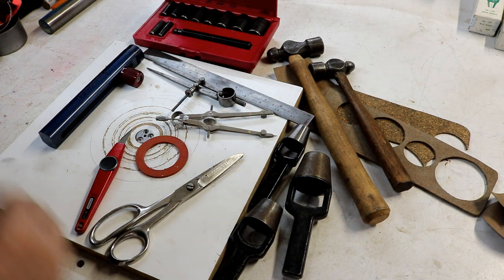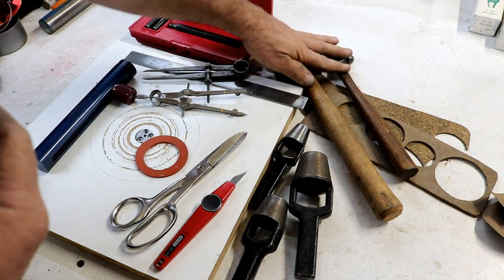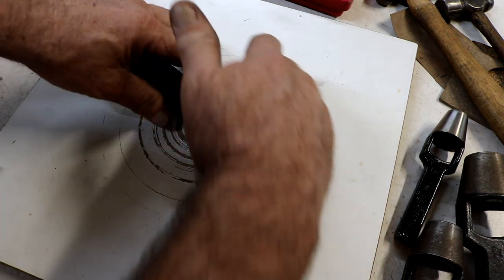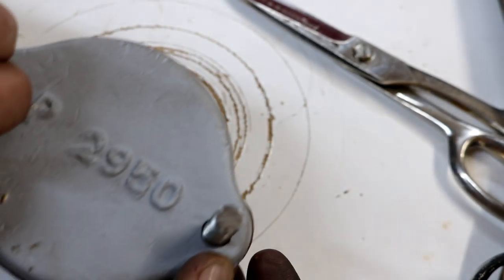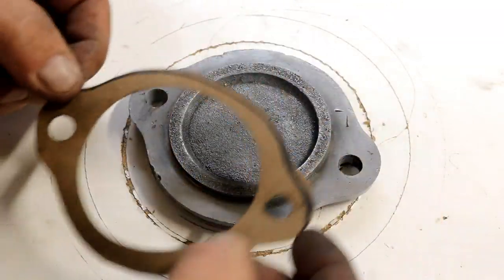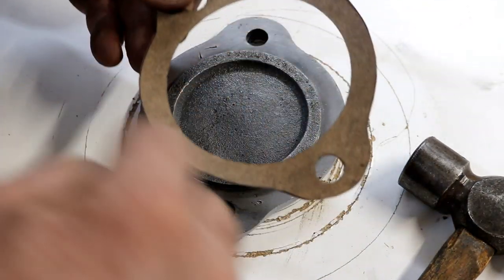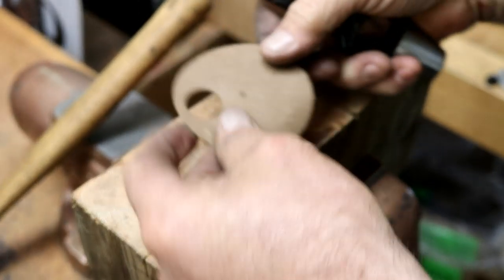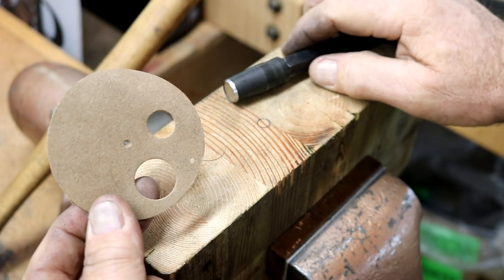Gasket Making Tips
TipBlitz19 tipblitz19 Gasket Making Tips#tipsblitz19. In this How To Make Gasket tips I show the tools and tips on making your own gaskets. Make your own automotive gaskets, pump gaskets, piping gaskets an unlimited uses.

These are similar to the tools I use.
Gasket Cutter
Arch Punches